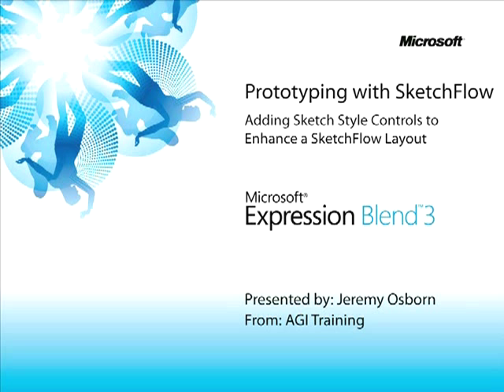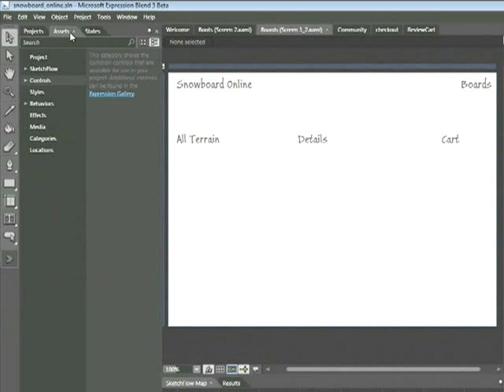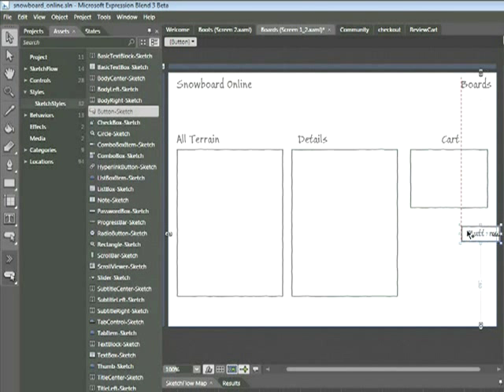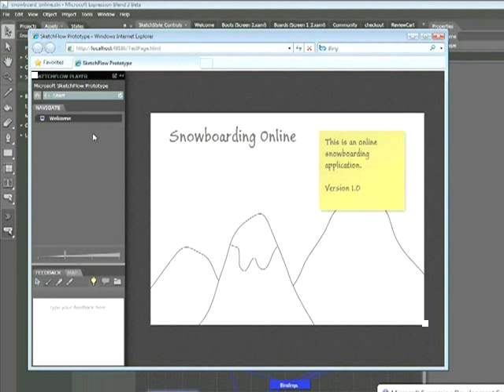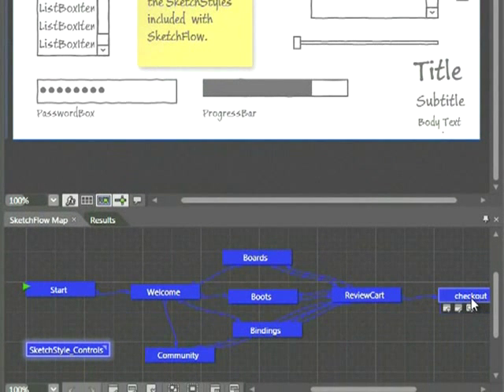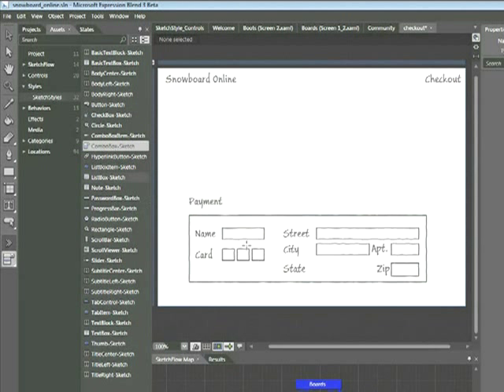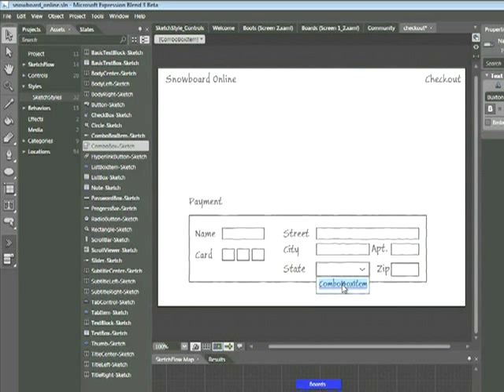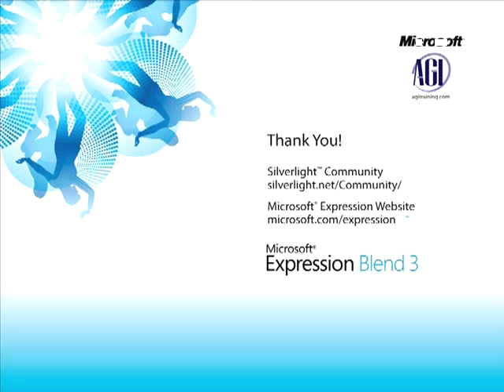Using SketchStyle Controls to Enhance a SketchFlow Layout with Expression Blend 3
Learn how to add and modify the more sophisticated SketchStyle controls.